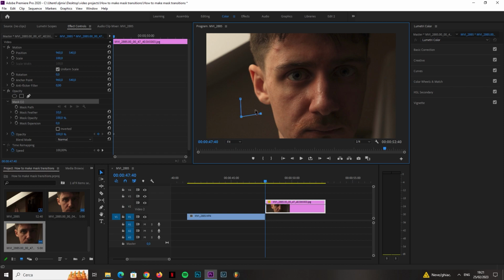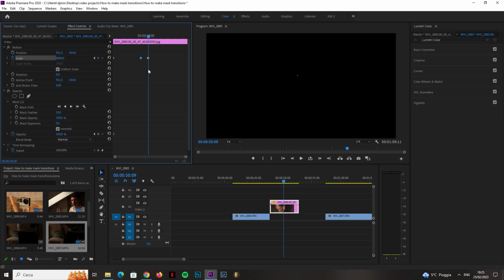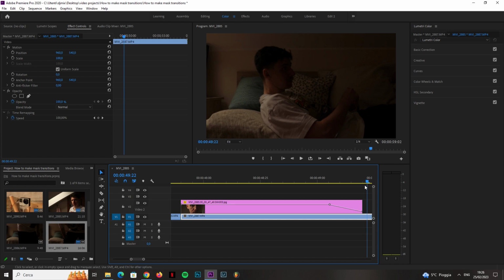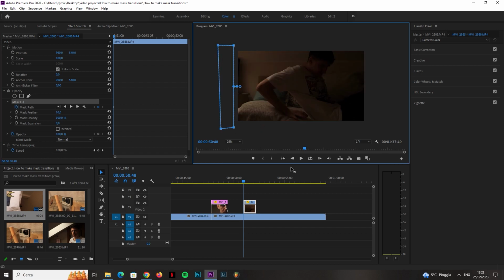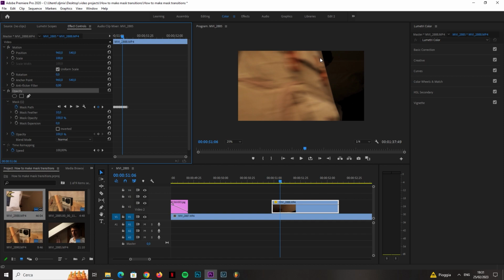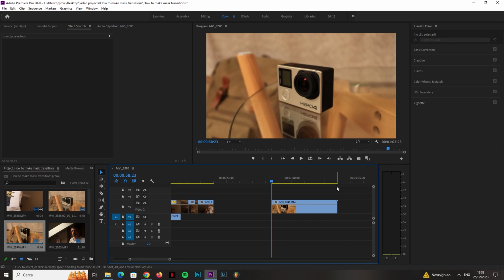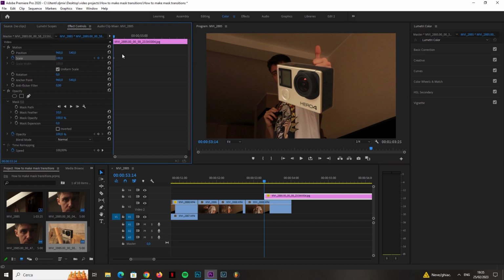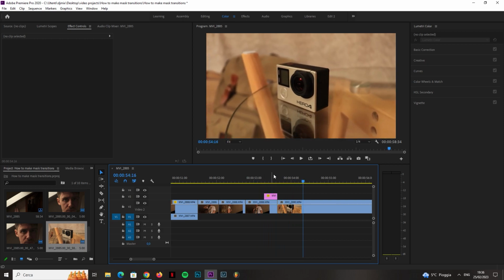How to make mask transitions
In this tutorial I will show you how to do those awesome mask transitions.